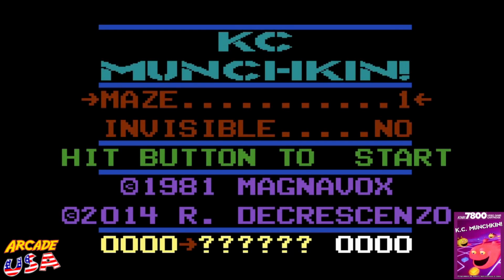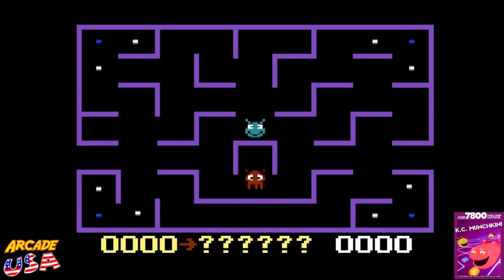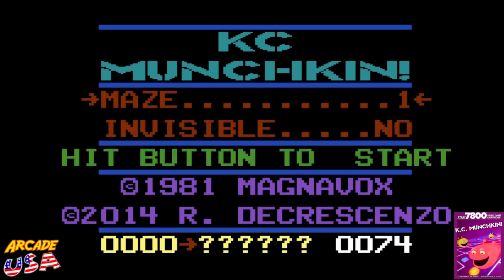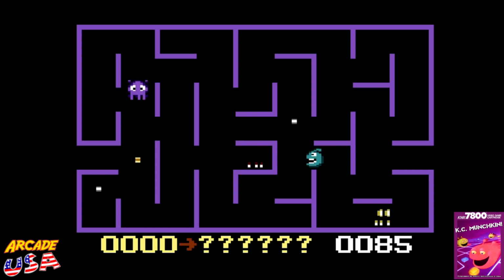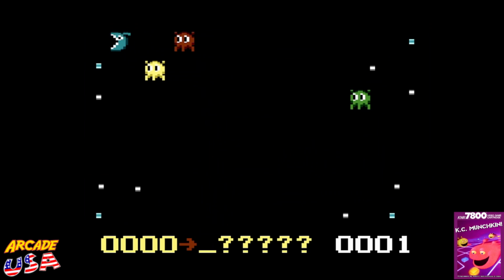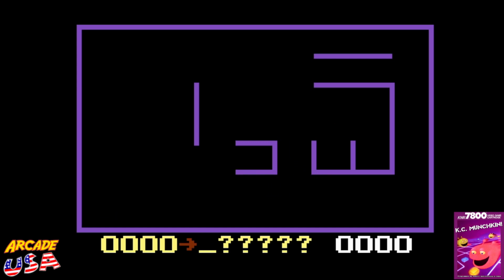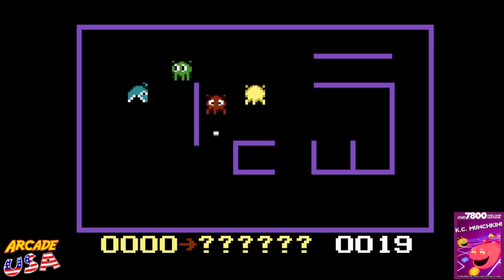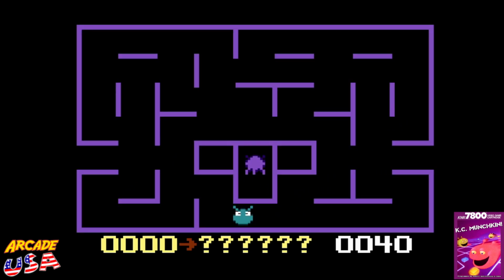KC Munchkin! (Atari 7800 - Homebrew)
A great translation of the Odyssey II game for the Atari 7800 done back in 2014!